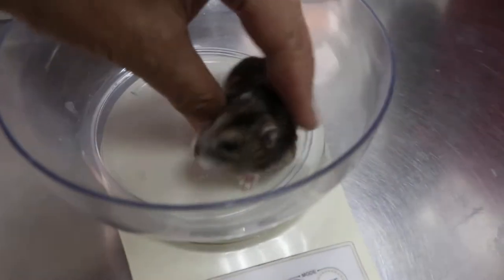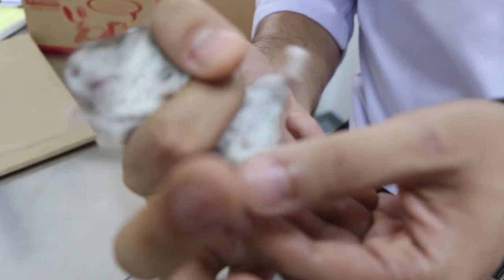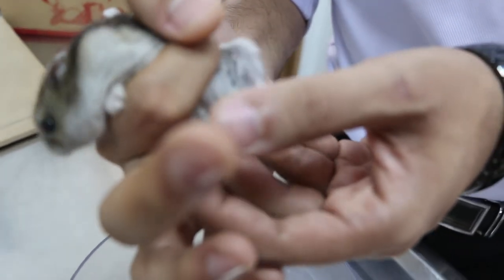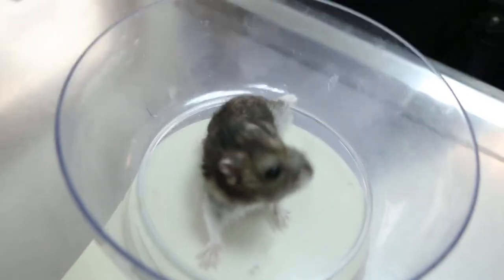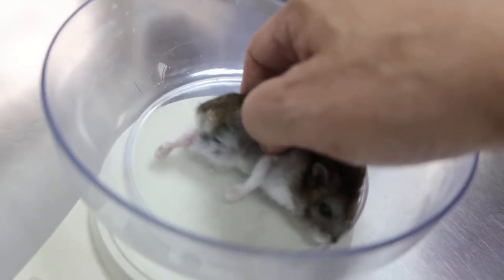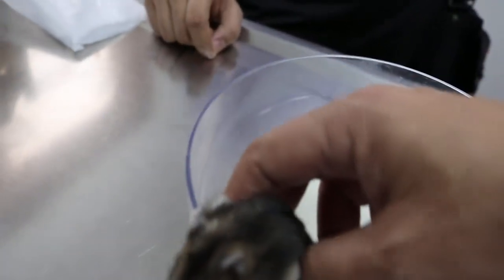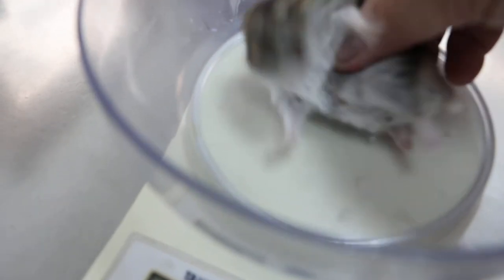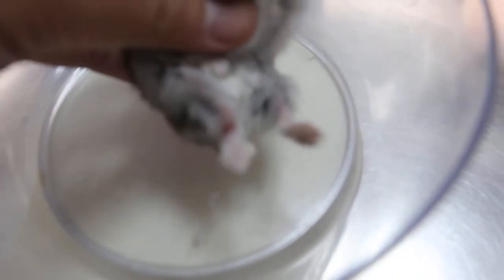A hamster fractures her right hind leg 1/6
What to do when a dwarf hamster fractures her right hind leg at the tibial bone? splinting the leg is not practical as the hamster does not tolerate such a burden and will bite it off. The fractured area gets inflamed and infected. Amputation of the right hind leg at the mid-tibial area is advised.